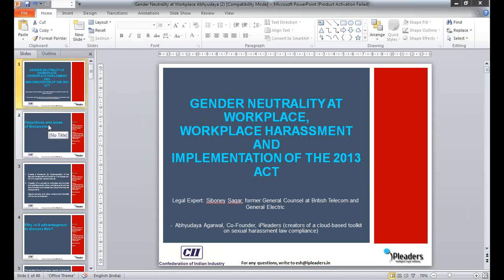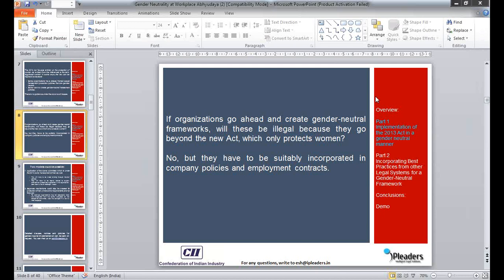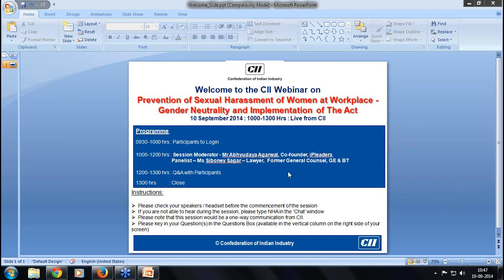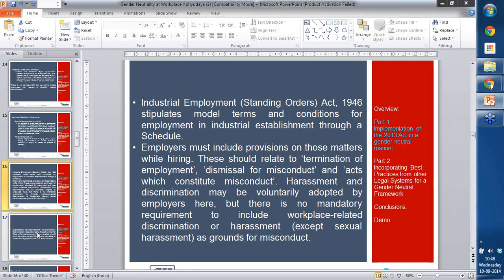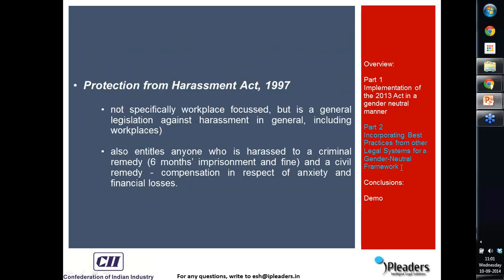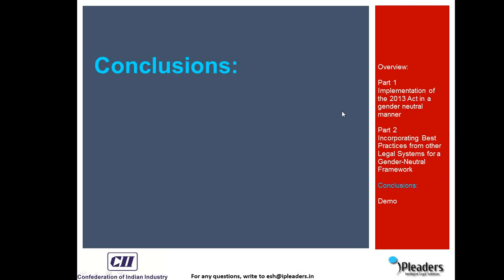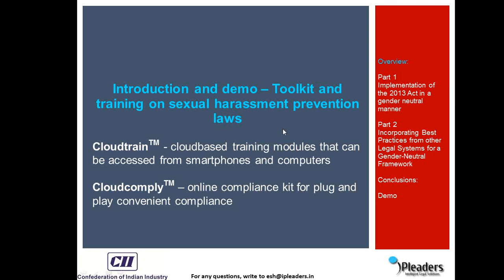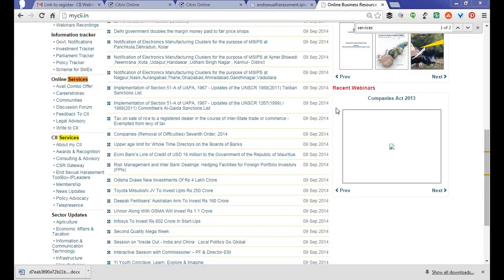PSHWW : Gender Neutrality and Implementing the Act